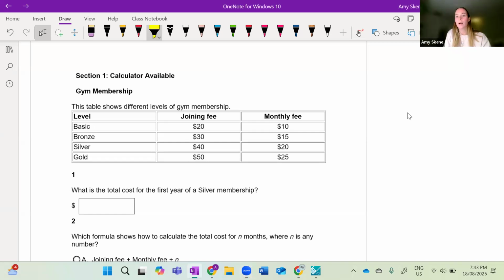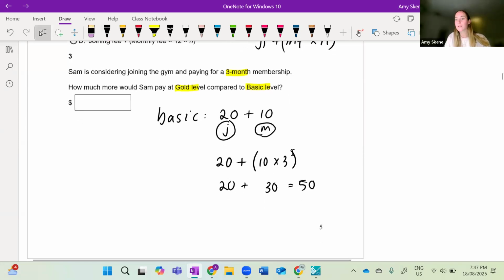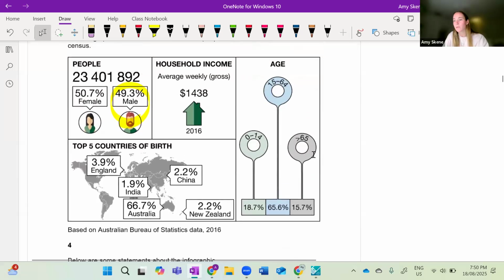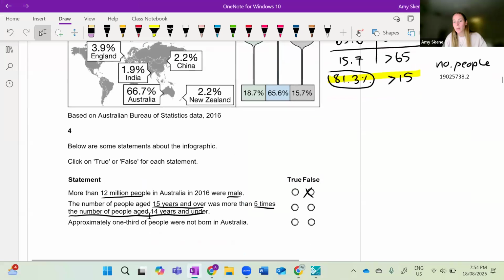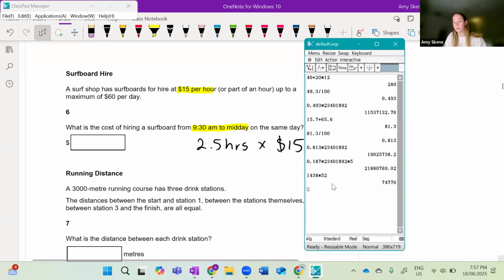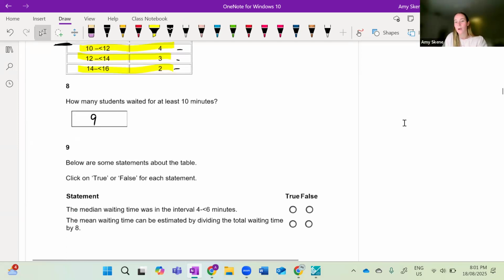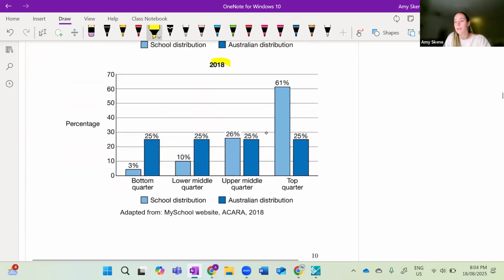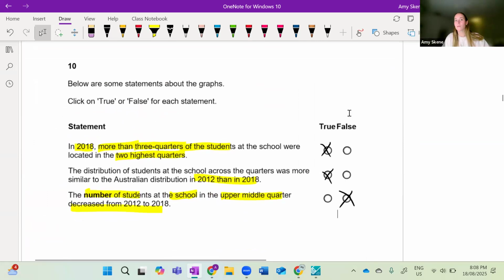Mastering LANTITE numeracy: 2019 Walkthrough Q1-10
I'm Amy, a seasoned math tutor with over 6 years of experience, completed my Masters of Teaching in 2024 and now full time teaching!

In this video, I'll be guiding you through the 2019 LANTITE practice test, offering insights and strategies to tackle each question effectively.

The LANTITE (Literacy and Numeracy Test for Initial Teacher Education) is a crucial requirement for aspiring educators in Australia. Today, we'll focus specifically on the numeracy section, dissecting questions 1 to 10 from the practice test.

Throughout the walkthrough, I'll provide step-by-step explanations for each question, emphasizing key concepts and problem-solving techniques. From calculating percentages to analyzing infographics, we'll cover a range of topics commonly found in the LANTITE numeracy exam.

Whether you're gearing up to take the test yourself or simply seeking to sharpen your math skills, this video aims to unpack parts of the LANTITE numeracy section and boost your confidence.

Join me as we navigate through the practice questions together, preparing for success. Enjoy and good luck!